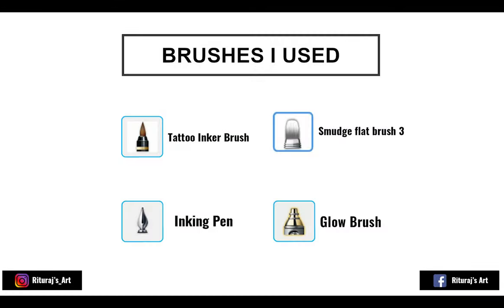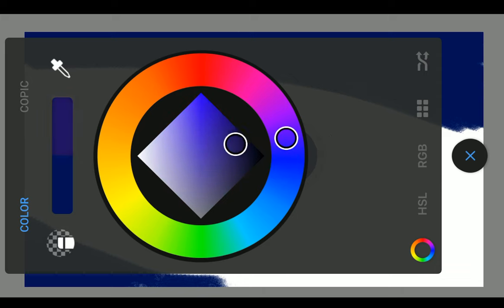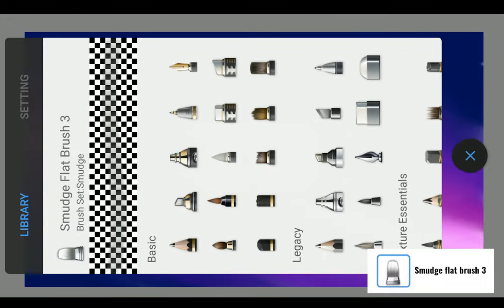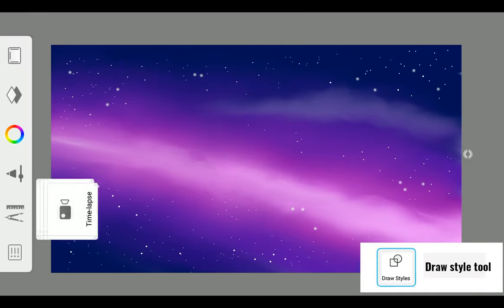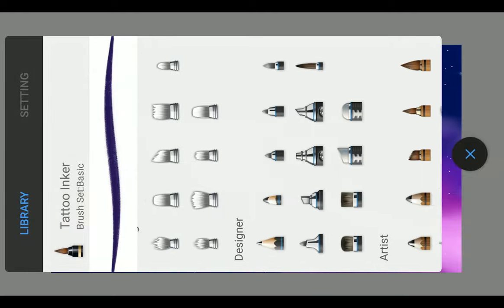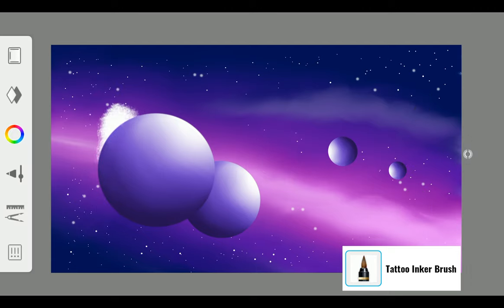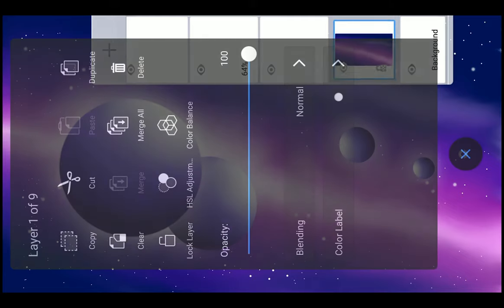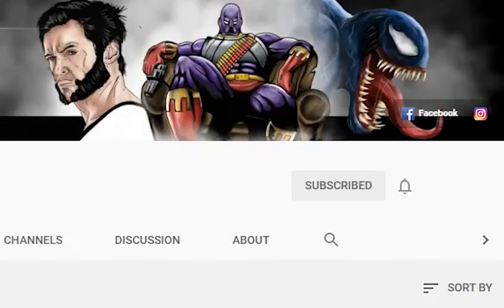How to draw a GALAXY artwork | In Mobile | Autodesk sketchbook| Digital painting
Hello Friends,
In today's video, we are going to learn how to draw a Galaxy artwork in a very easy way.

😁 MY TOOLS
Moto G40
ELV stylus

Premiere Pro
Audacity
Honeycom Headphone